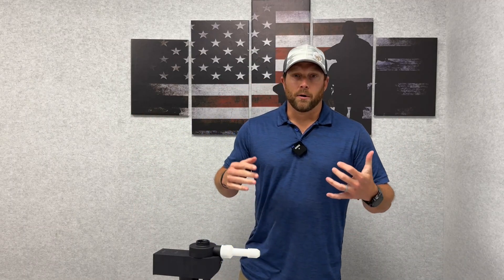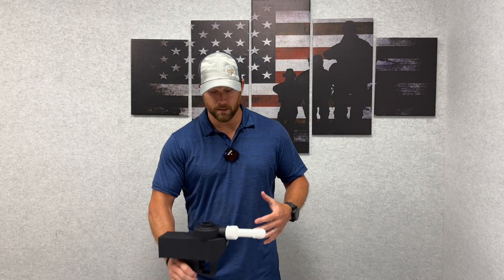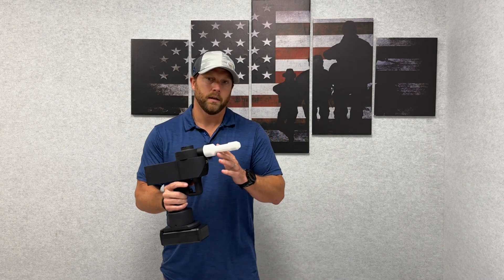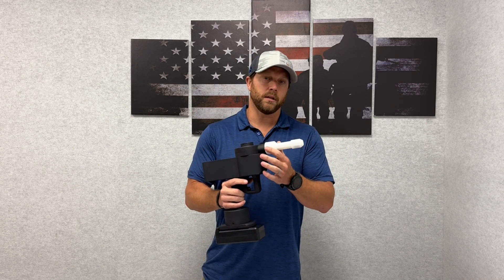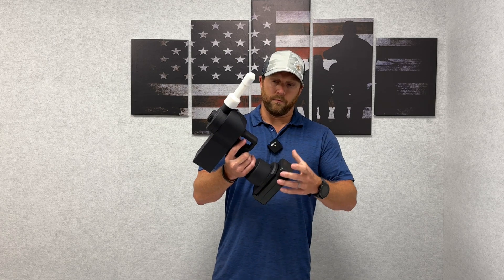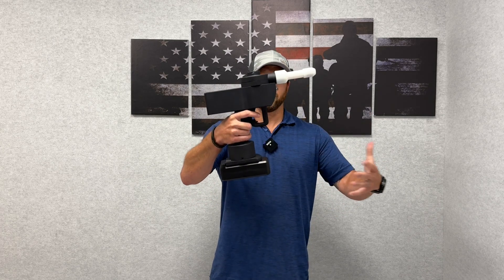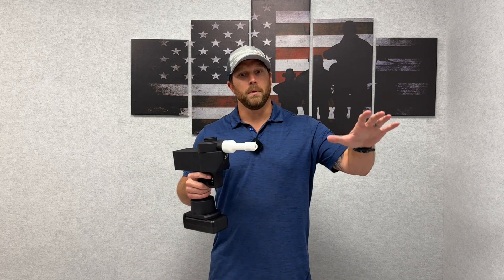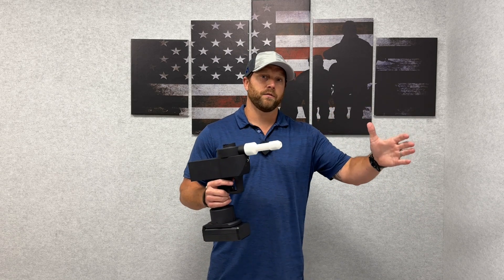Aceso Overview: Cold Plasma Medical Device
Aceso is a subsidiary of MATBOCK. We have developed a patented technology to deliver high concentrations of dry, low-temperature Reactive Oxygen Species (aka oxygen plasma) with no harmful bi-products such as ozone or UV light. The potential therapeutic effects of Oxygen Plasma have long been known and have been widely published, but existing vendors have struggled to achieve high concentrations of plasma (efficacy) as well as low temperature and low to no harmful byproducts (safety).